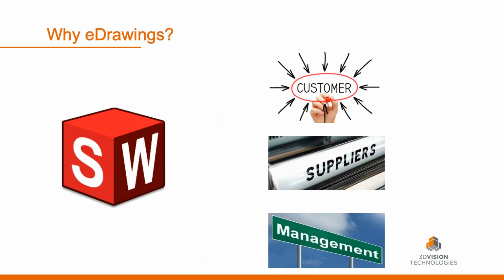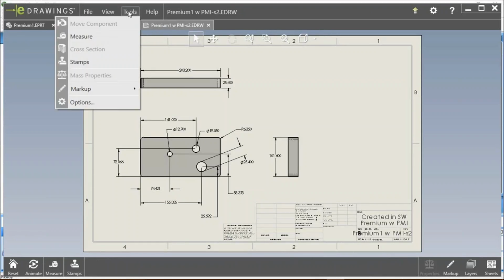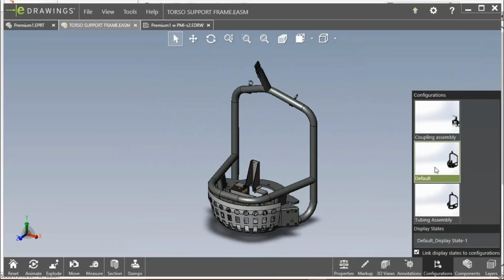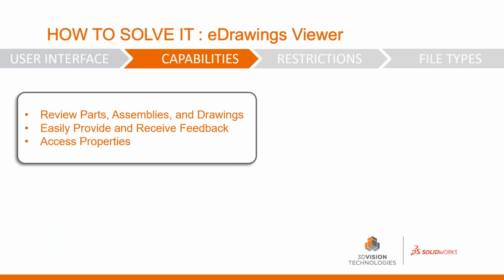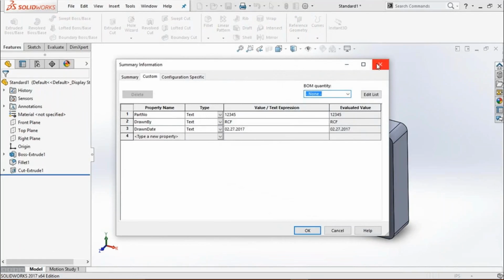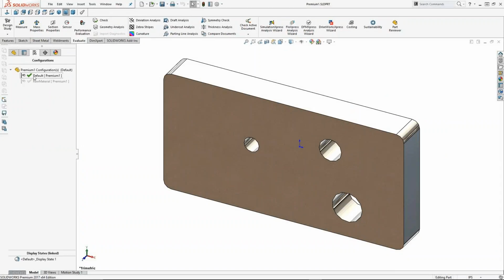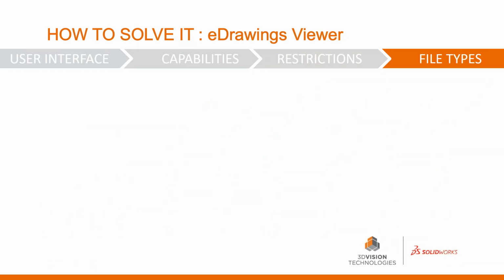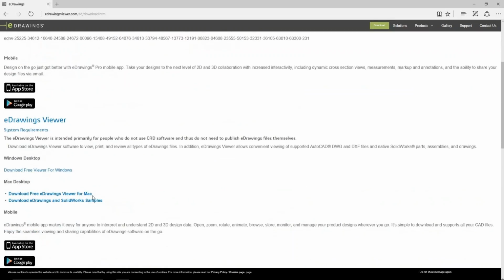Use eDrawings for FREE to view and share 2D and 3D CAD data from SOLIDWORKS and other CAD platforms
What good is a CAD model if you can't share the design with others? Whether it's your customers, suppliers or manufacturing teams, SOLIDWORKS eDrawings is a cost-effective solution to your need to communicate. Come and find out all the ways it can help you share your CAD designs.